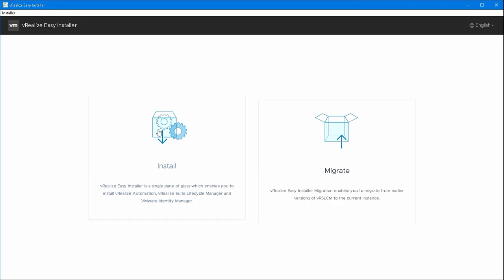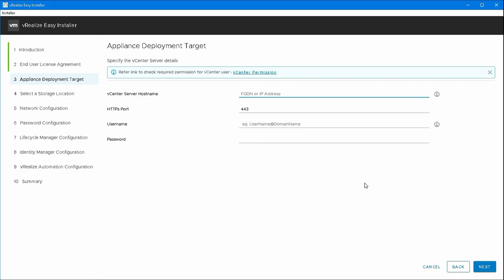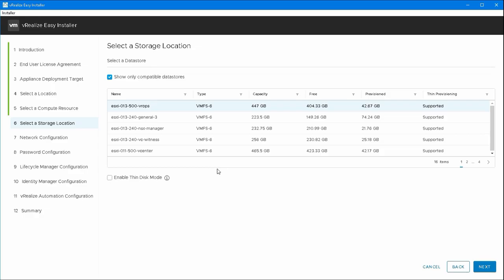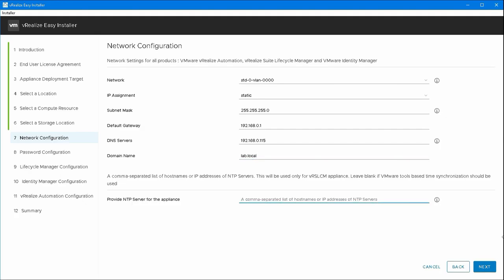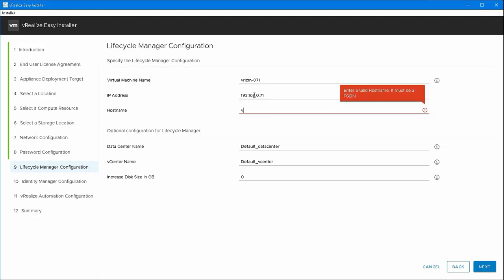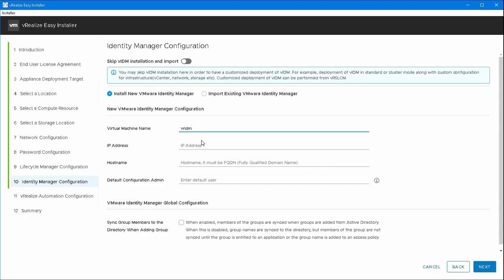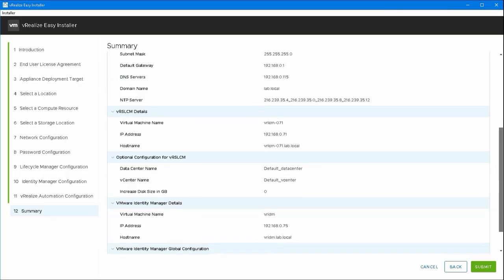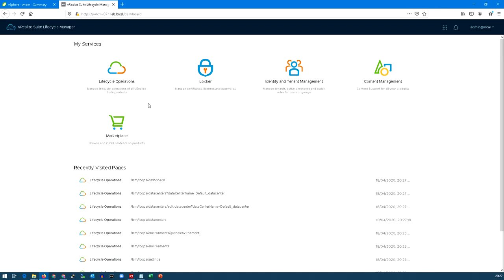vRealize Suite LifeCycle Manager Install vRSLCM VMware vSphere ESXi 7 | vCloudguru